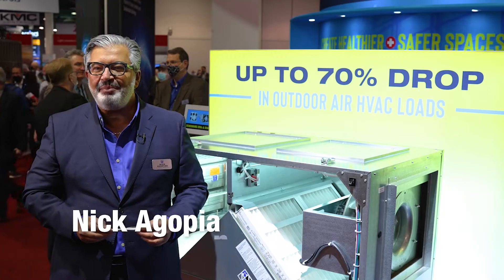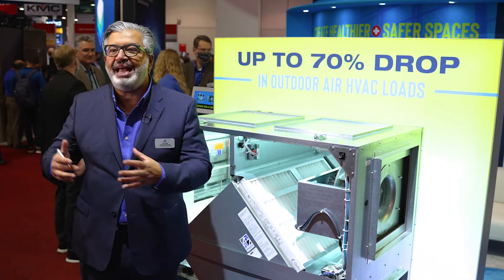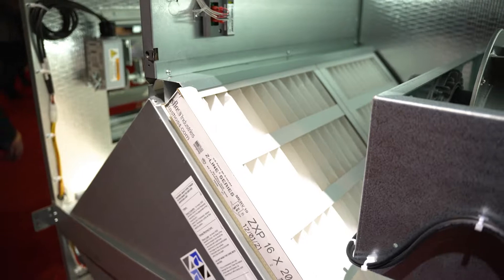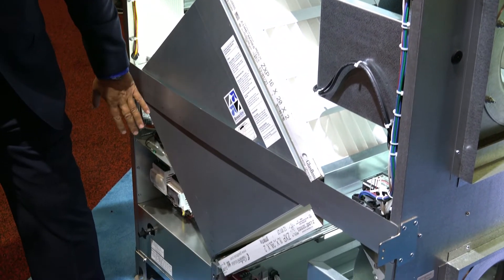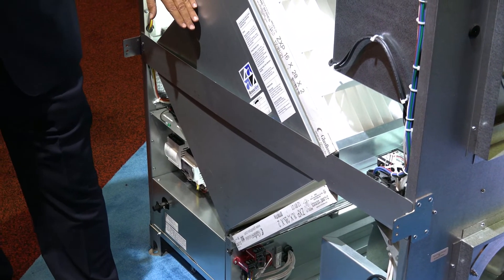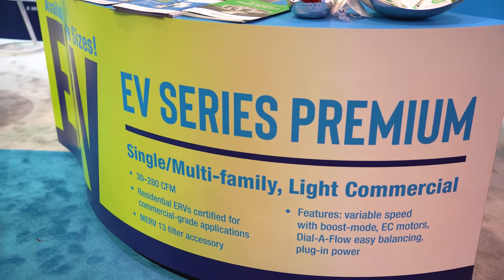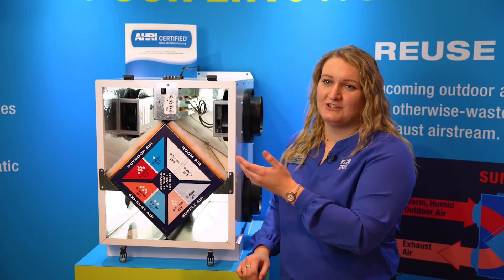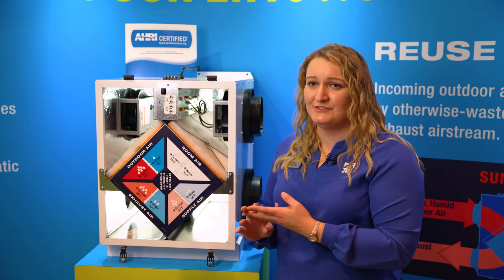RenewAire ERV Demo: Total Energy Recovery, IAQ & Commercial HVAC Solutions (AHR Expo 2022)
Get an in-depth look at RenewAire's most popular commercial and residential energy recovery ventilators (ERVs) as demonstrated live at the AHR Expo in Las Vegas.

Learn how RenewAire's static plate cores transfer both sensible and latent (humidity) energy, making them "Total Energy Devices" for superior Indoor Air Quality (IAQ) and maximum efficiency in any climate.

We cover key features of our commercial and residential lines, including direct-drive motors, advanced filtration, and field configurability.

Key Topics & Product Demos (Click to jump):
* 0:00:08 - Introduction to RenewAire: Total Energy Recovery vs. HRVs
* 0:01:20 - Commercial Spotlight: The HE 1.5X ERV (1400 CFM)
* 0:02:23 - Key Features: Direct Drive, MERV 13 Filtration, and Field Configurability
* 0:03:08 - Residential/Light Commercial Demo: EV Series Premium (ECM Fans)
* 0:03:37 - How the Static Plate Core Transfers Energy

🚨 **IMPORTANT PRODUCT UPDATE (HE1.5X & HE2X):**
The HE 1.5X ERV featured in this 2022 video is retiring and has been replaced by the superior, next-generation **HE15** and **HE20** commercial ERVs. These new models feature EC motors that are **34% more efficient** than their predecessors.

RenewAire is dedicated to providing high-performance, maintenance-friendly ventilation solutions for better IAQ in schools, offices, and homes.